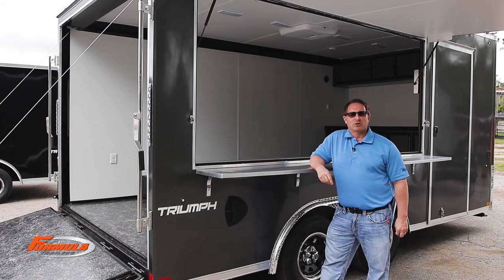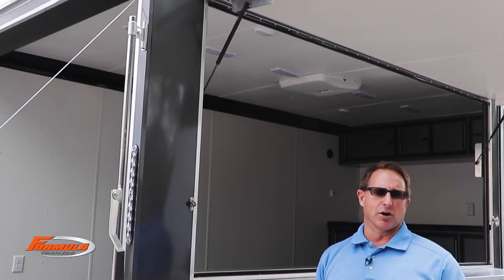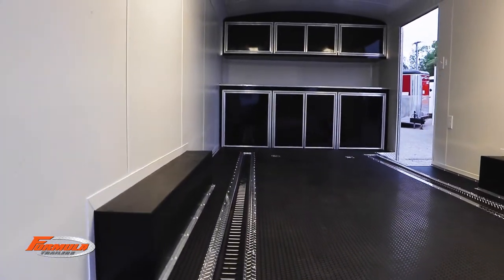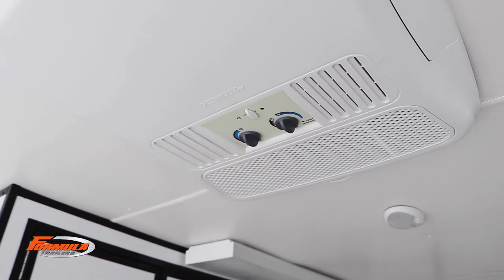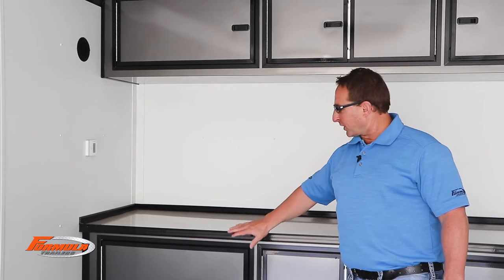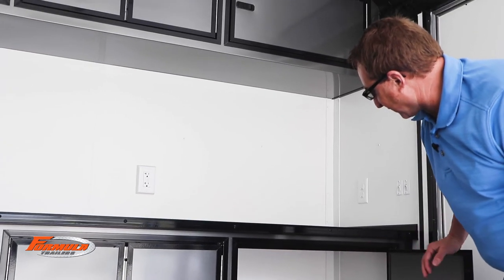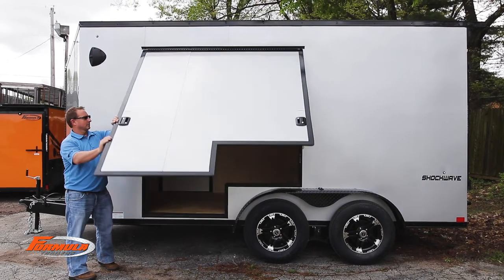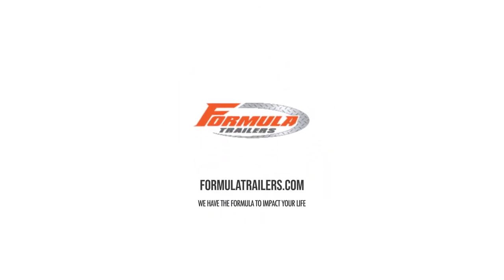Concession, Vending, Cabinetry, Doors & More - Trailer Options - Formula Trailers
What options can you put on a cargo trailer? Let us tell you! The options are endless. Dwight Barnes, Sales Manager, is showing you around concession and vending trailers, loaded with options of their own from cabinetry and interiors to the number of doors. Want to customize your trailer flooring? Trailer lights? Counters? Generators? We can customize it all!